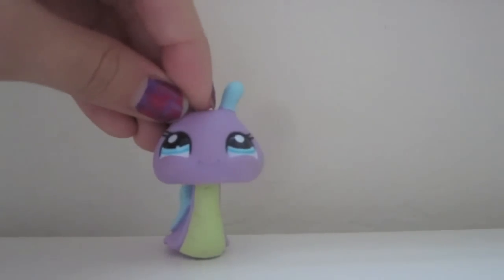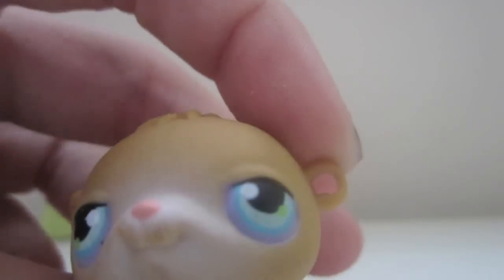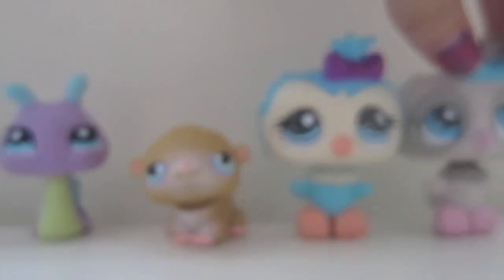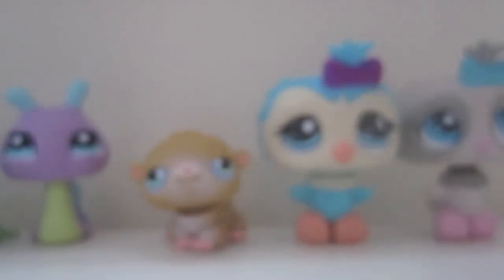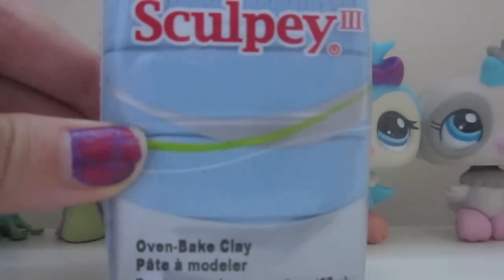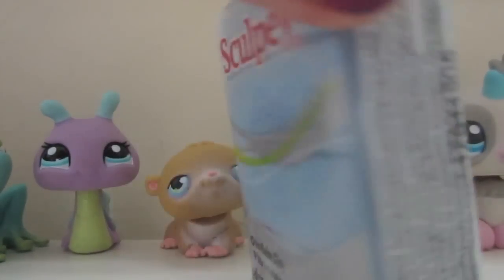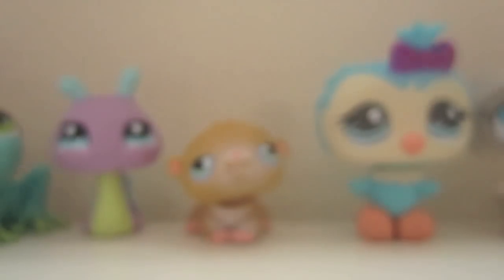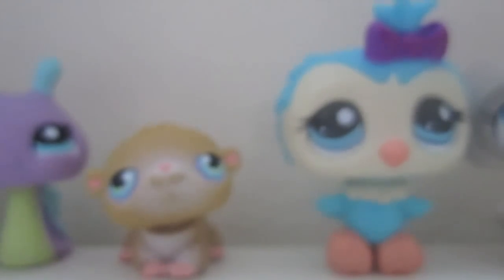AndForeverYouAndI Trade Offer Video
Here are the pets I have to give you:)